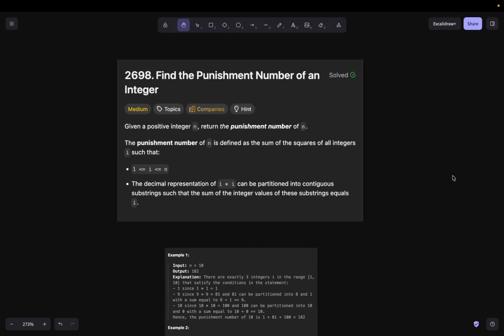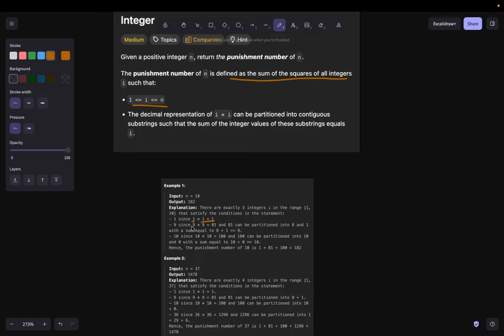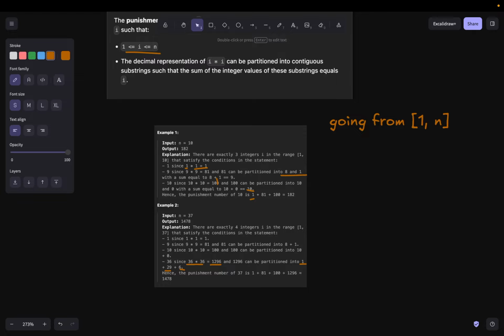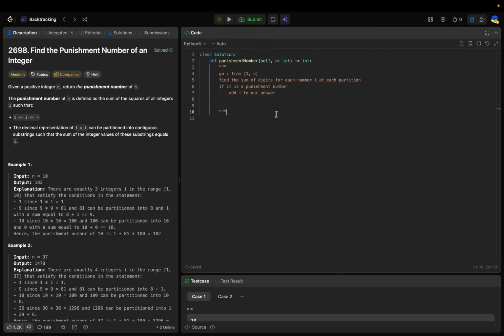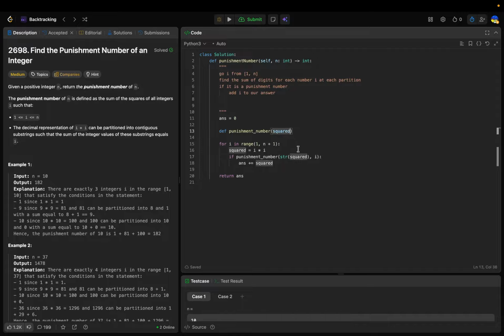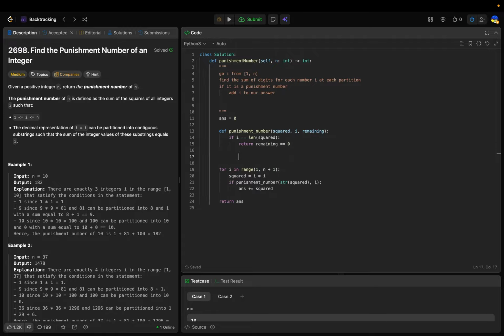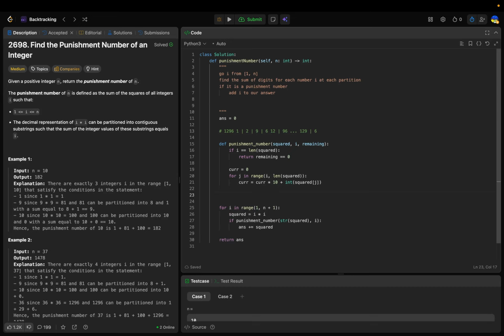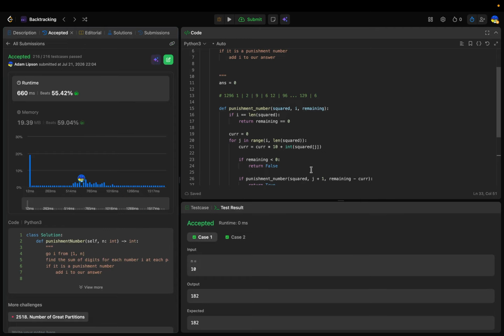Leetcode 2698 - Find the Punishment Number of an Integer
Solution, explanation, and complexity analysis for LeetCode problem 2986 in Python